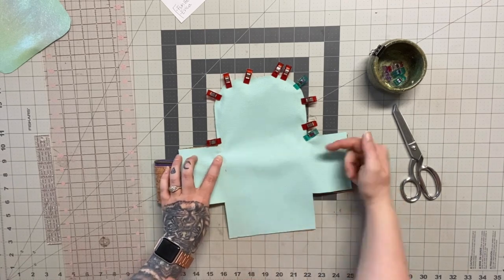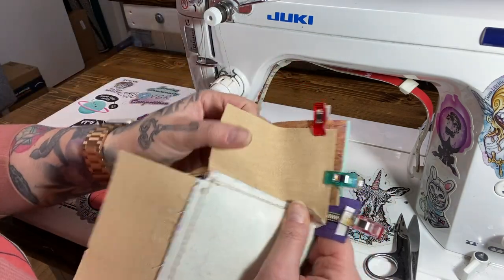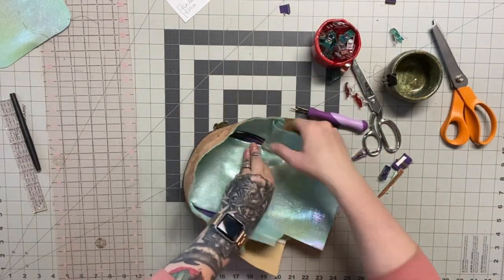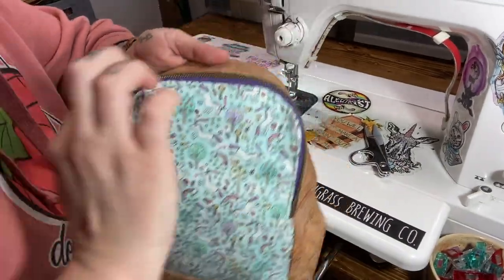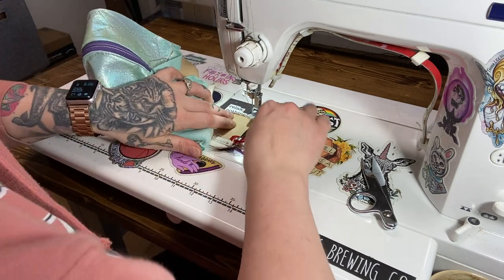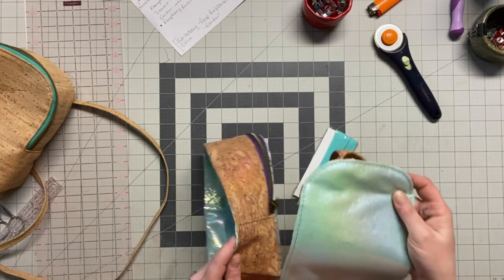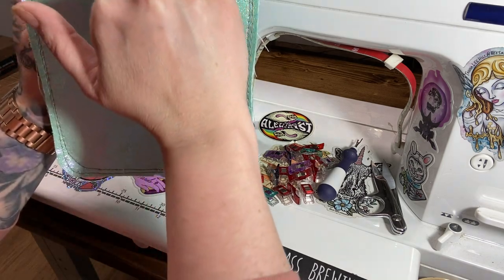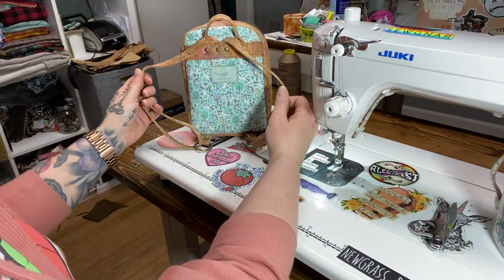Video 2 - Snack Pack by Dog Under My Desk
In this second video we will finish the Snack Pack by Dog Under My Desk. Find time stamps below.

This is a truly miniature bag measuring in at a whopping 8" tall by 5.5" wide, slightly larger than my hand. This is a PERFECT bag for a kiddo who loves carrying snacks and their water bottle or a few small toys. I also love the size for myself and amended my first one by adding a crossbody strap. The possibilities are endless with this little cutie!

I use Tex 70 Amann thread from Wawak, a size 18 needle, 4mm stitch length, and I'm sewing on my Juki TL2010q.

TIMESTAMPS
1:07:11 attach side panels
1:22:09 complete bottom
1:32:23 attach bias tape & back to main
1:44:52 flip right side out!
1:46:58 outro